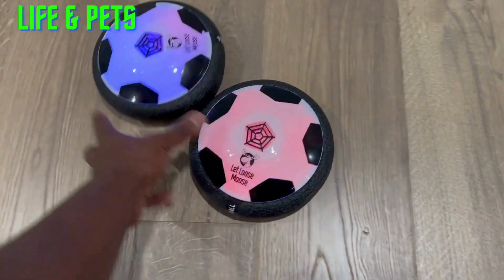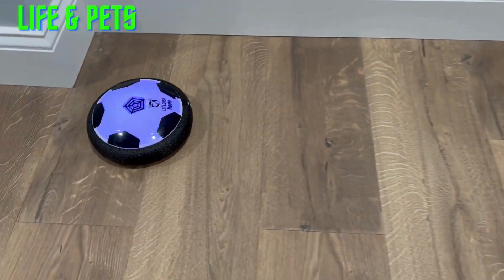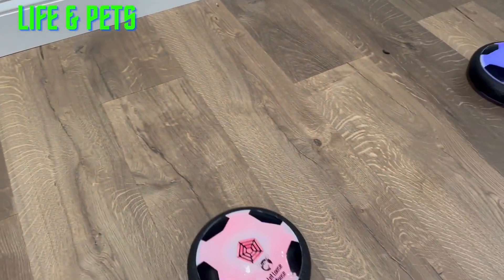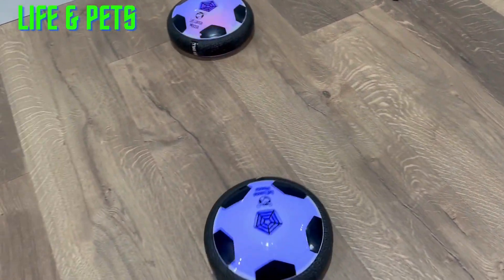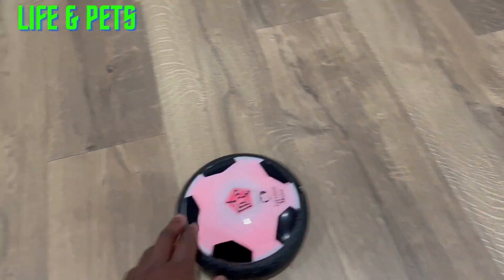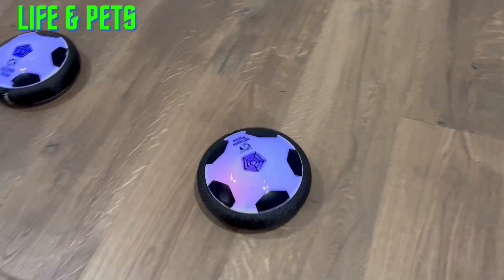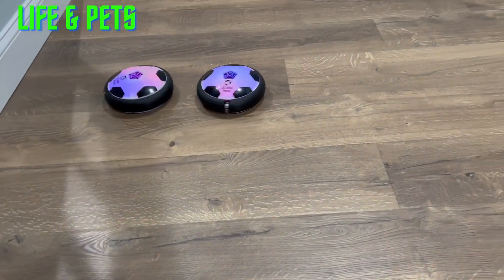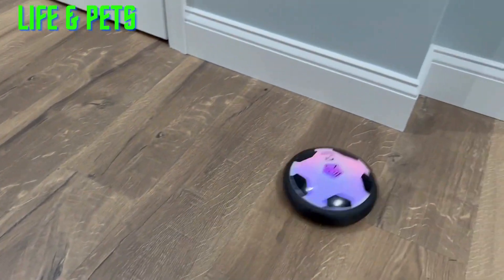LLMoose Hover Soccer Ball Review, LED Indoor Soccer Ball Indoor Fun